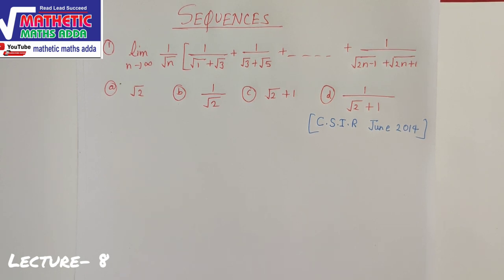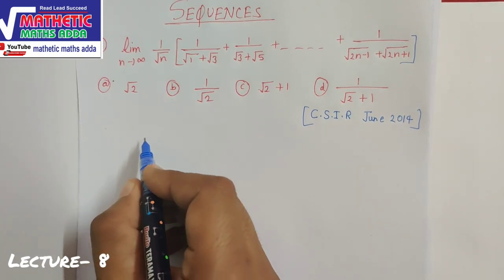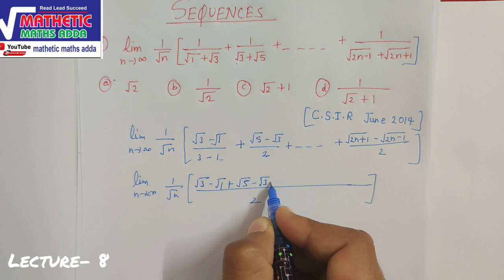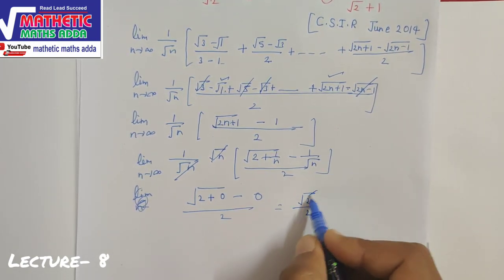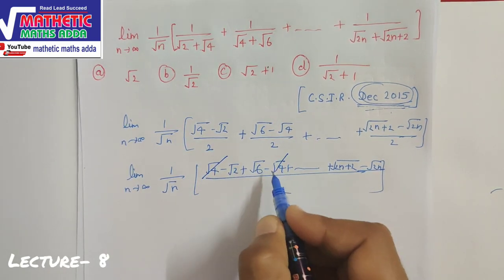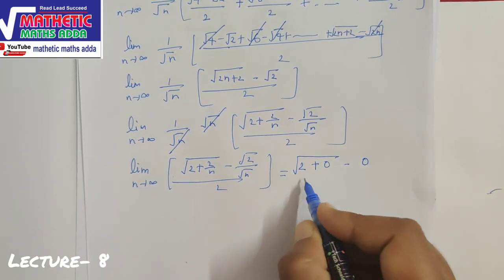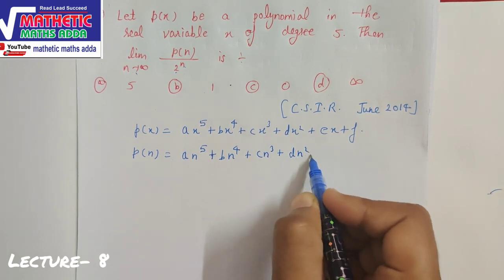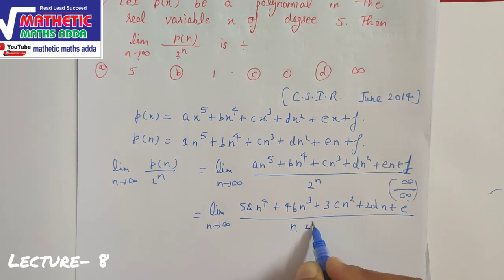SEQUENCES (REAL ANALYSIS)| (L-8) | B.SC| GATE| JAM| M.SC| BY-VINAY PANDEY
This vedio consists of the  numericals of sequences asked in CSIR net exam